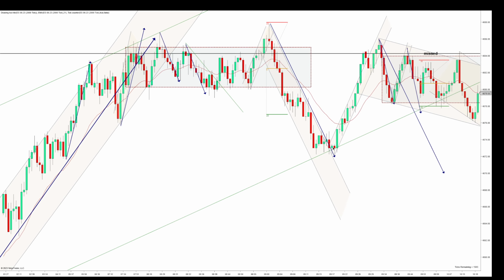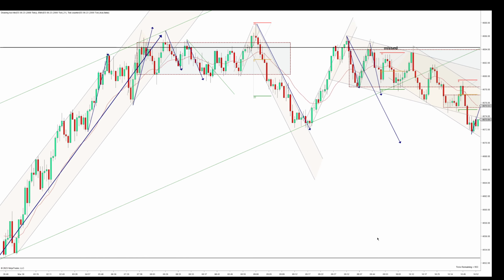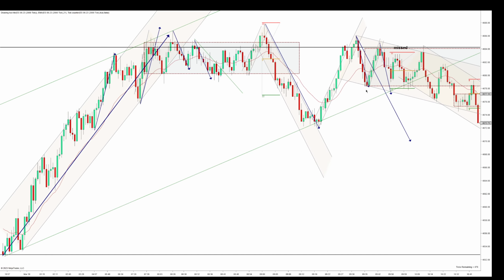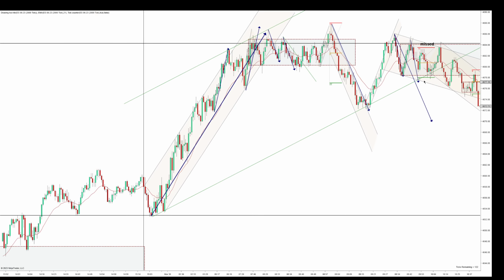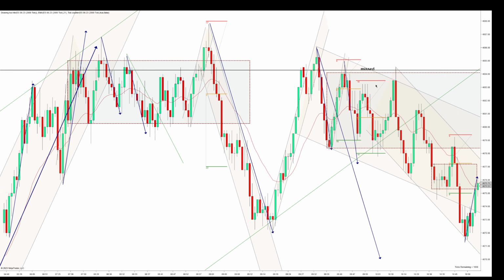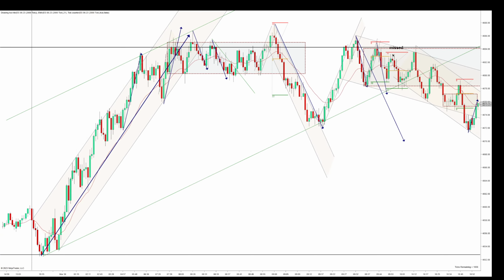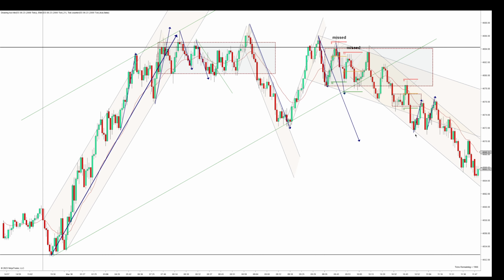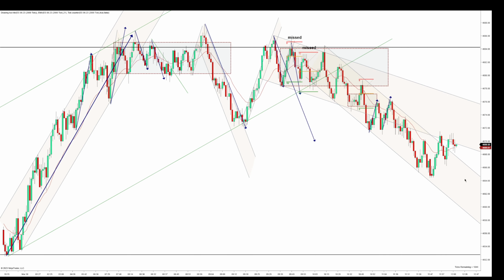ES Futures Day Trading March, 30